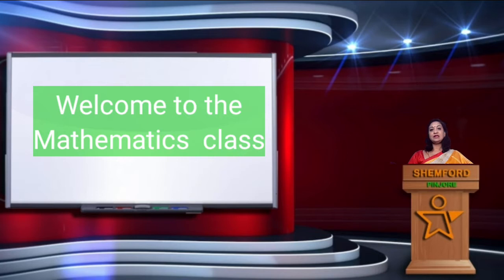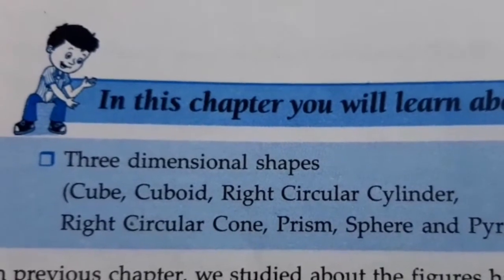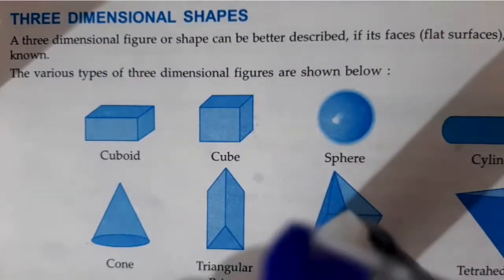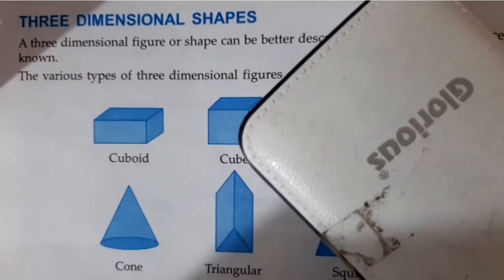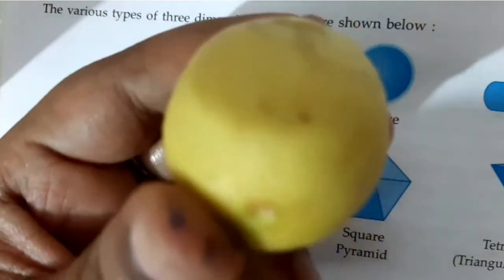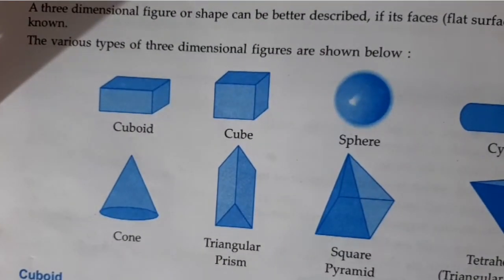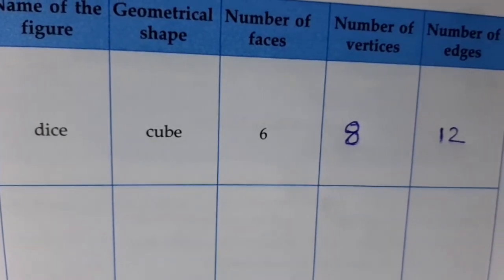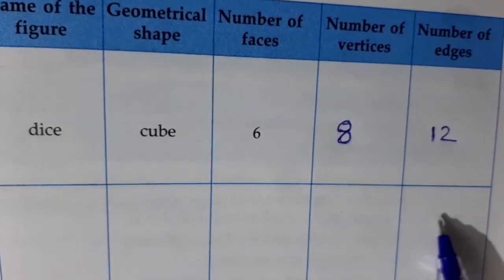class 6 _ Mathematics _ ch 14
understanding three dimensional shapes